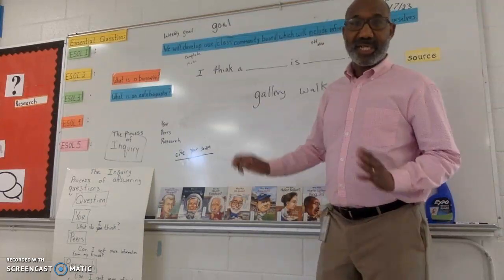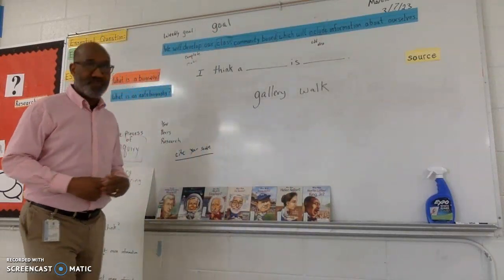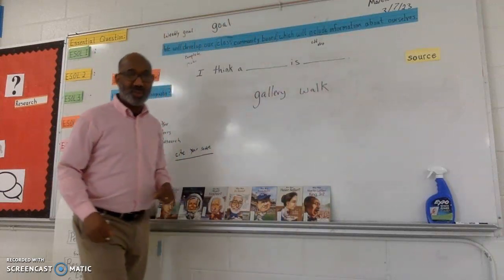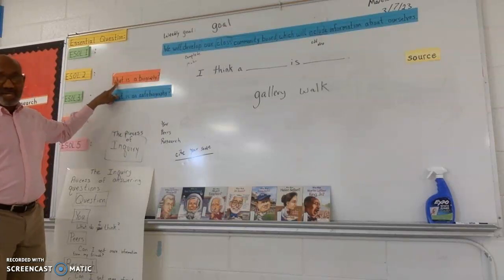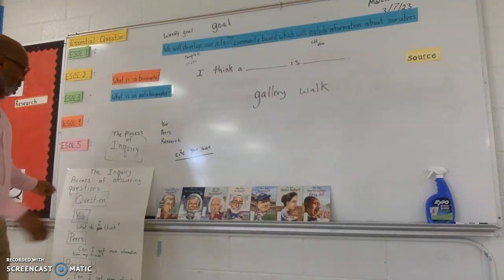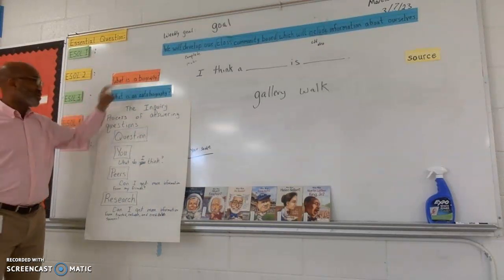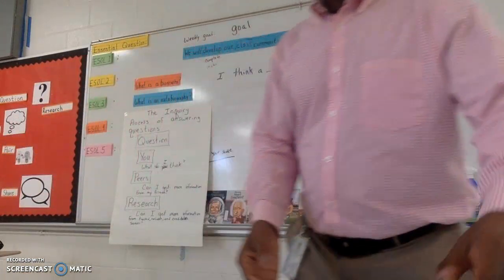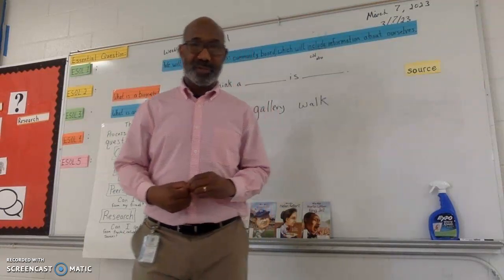autobiography and biography 2